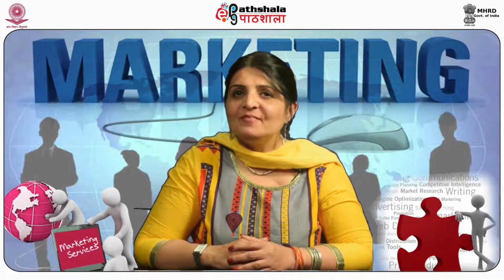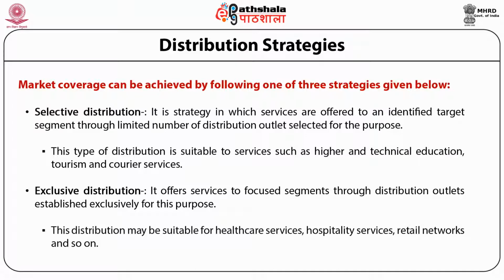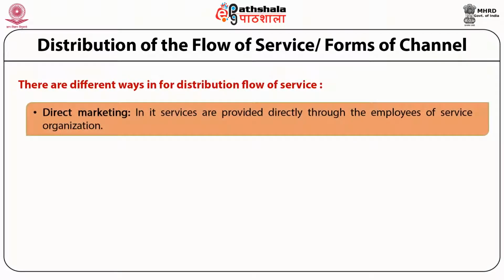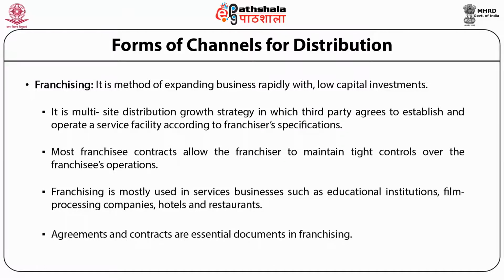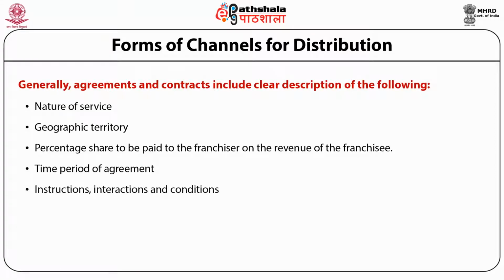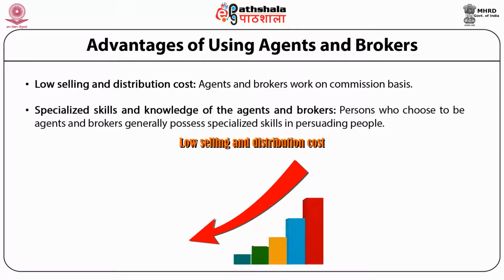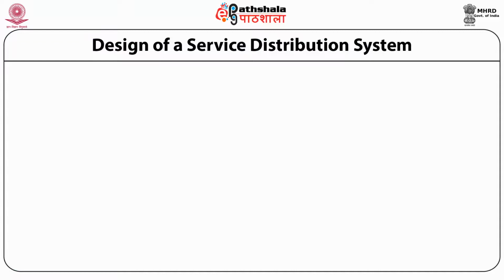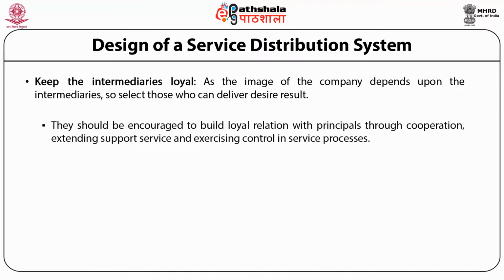Service distribution strategies